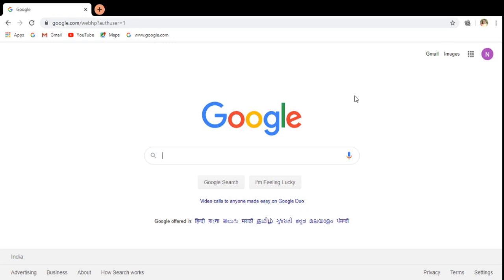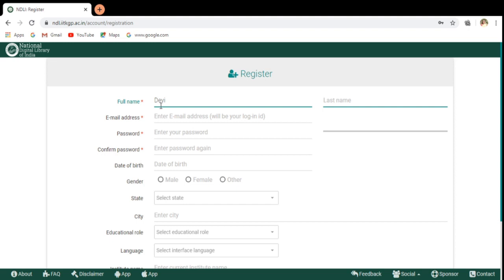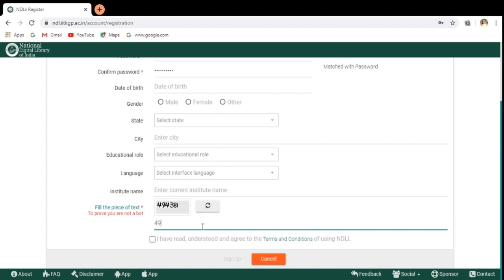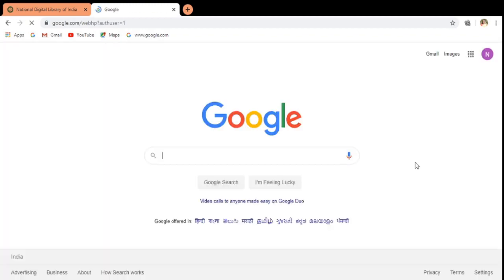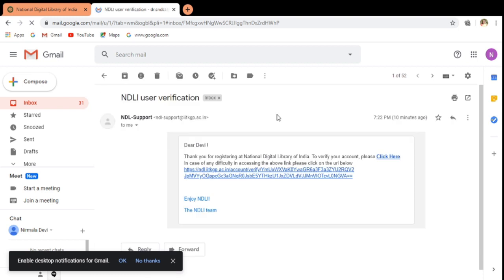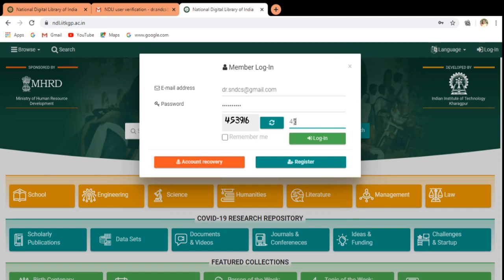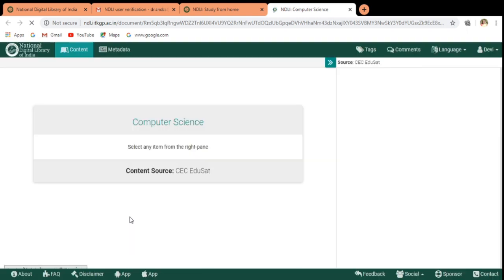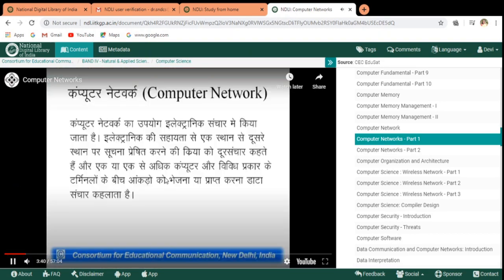Registering in NDL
This video explains the method of registering in National Digital Library